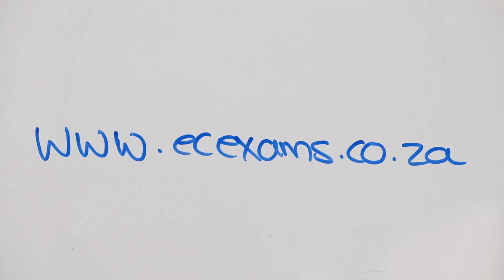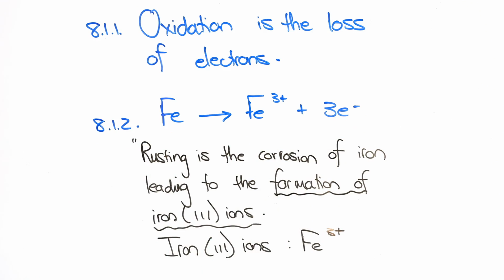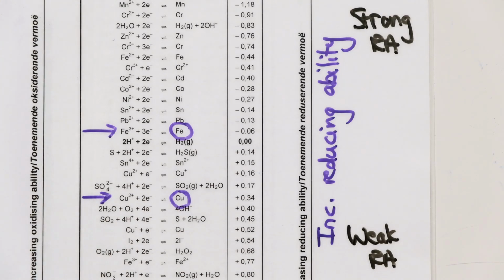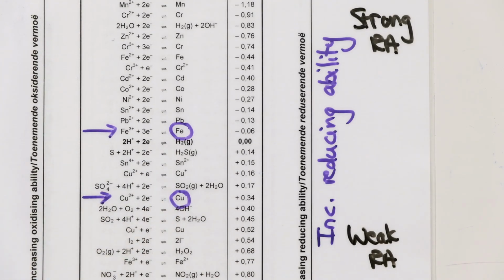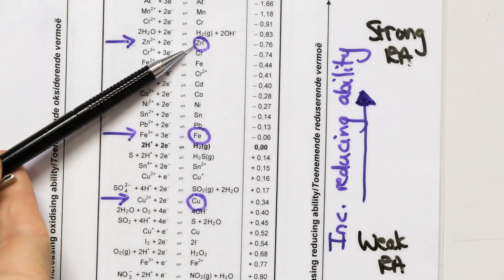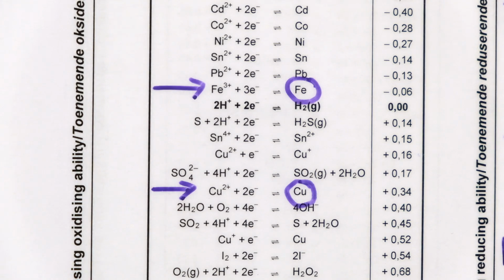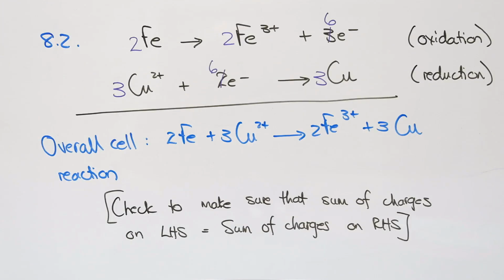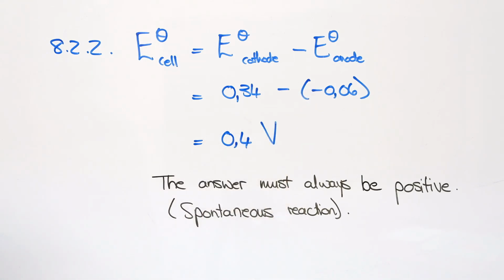2018 Nov Electrochemistry Question 8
November 2018 Question 8 Answer.
Electrochemistry.
Helping you with self study while you work through previous exam papers.

Free Physical Science teaching videos for South African high school learners.